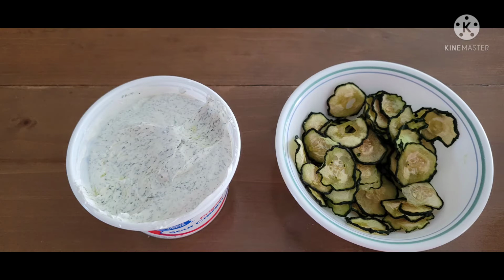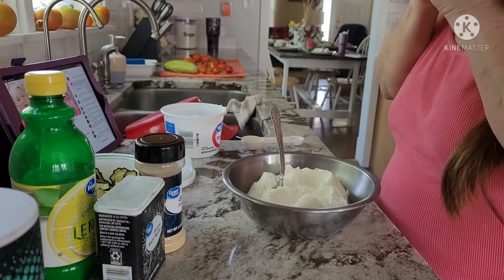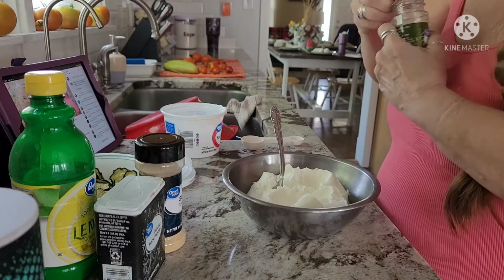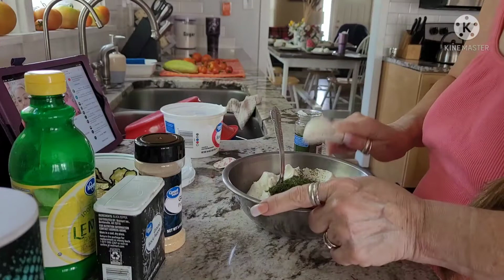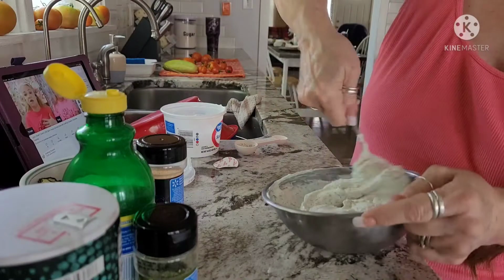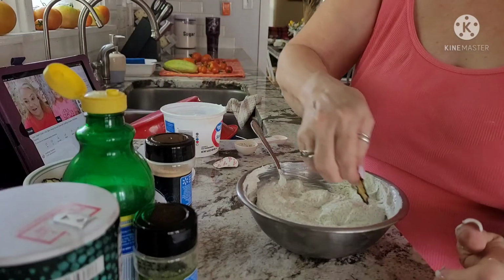DILL DIP ~ CUCUMBER CHIPS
Recipe
16oz sour cream
2 to 4 Tbls Dill
1 to 2 Tbls garlic powder
1 tsp pepper
1 to 2 tsp salt
Mix all together and chill.

This dip can be used for many things.

Beebeecraft YouTube Program: Get Free Products by doing videos for us, you will get the chance if you have more than 100 subscribers.
And please send the video links to me when you finished.